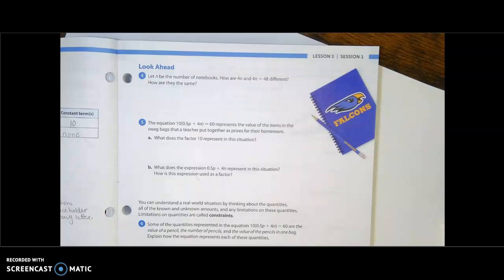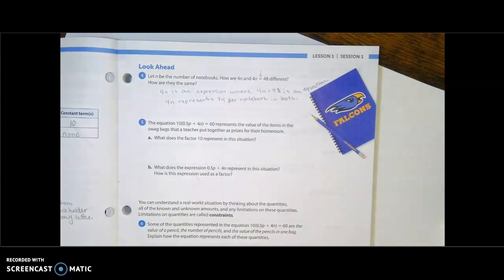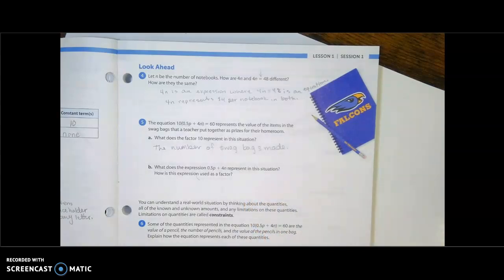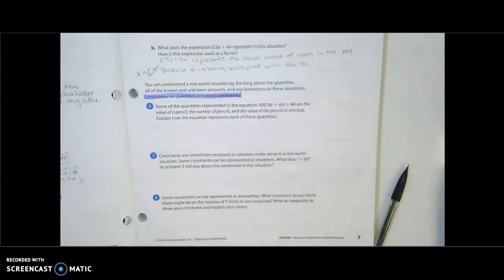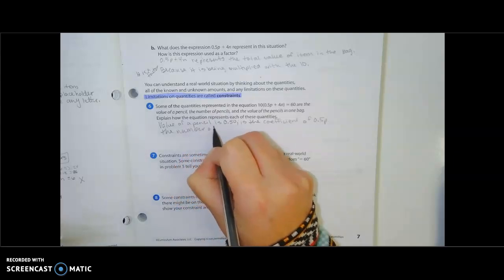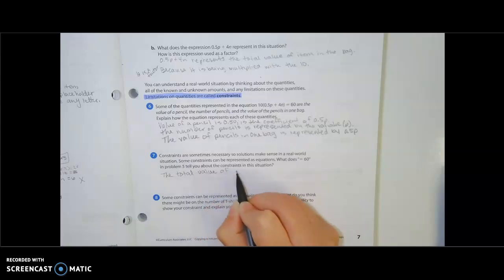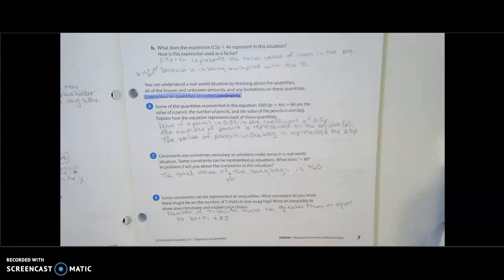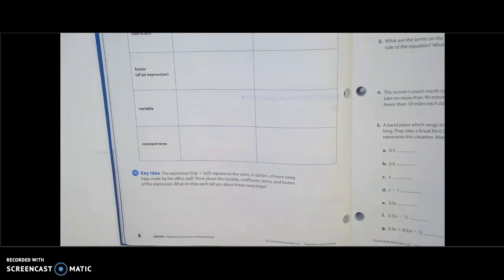Interpreting Expressions and Equations: Look Ahead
iReady Lesson 1 Session 1 Connect questions 4-8